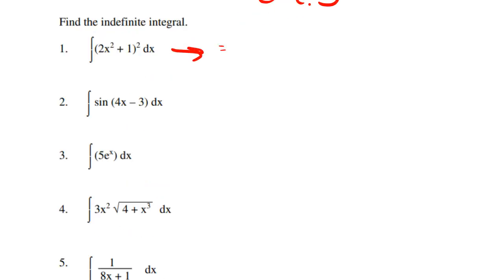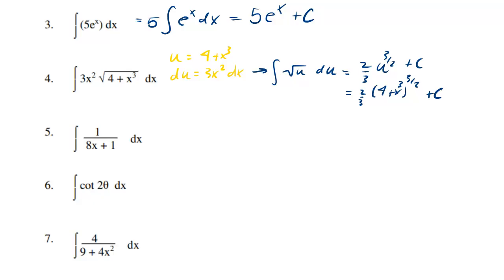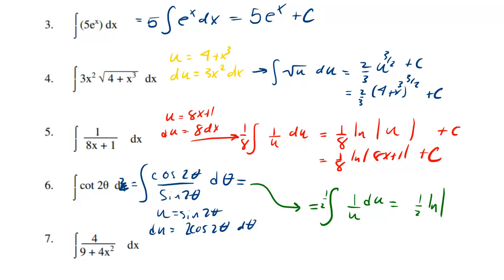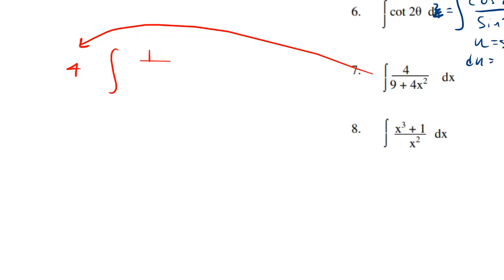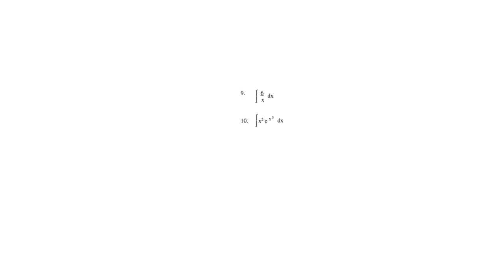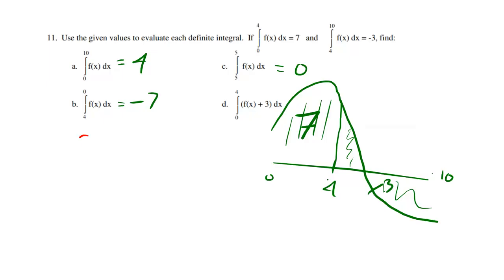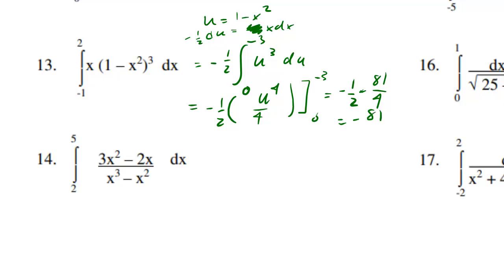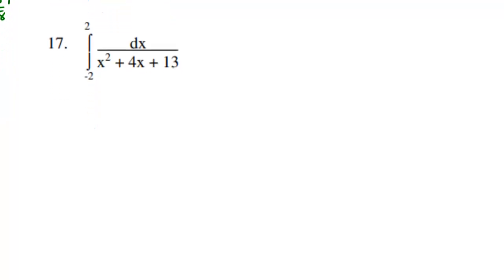Chapter 5 Practice Test Answers